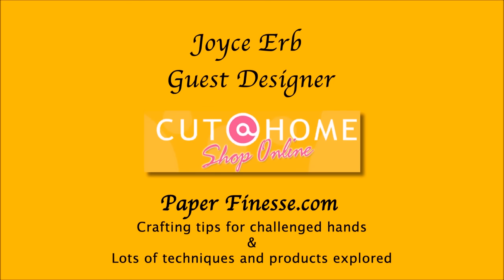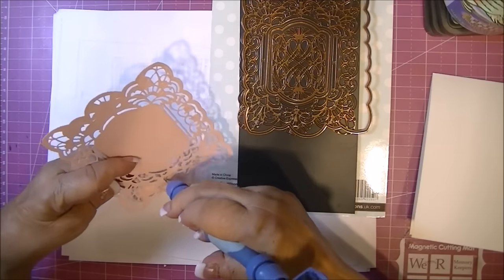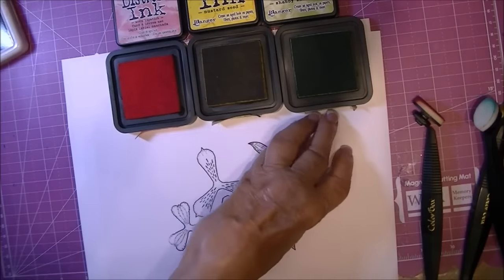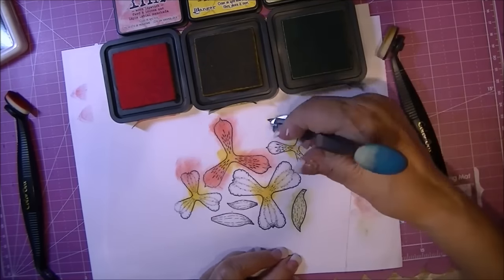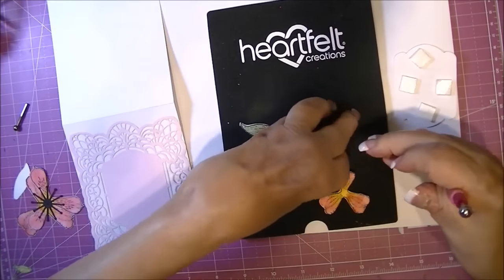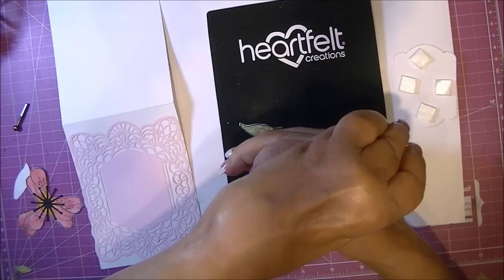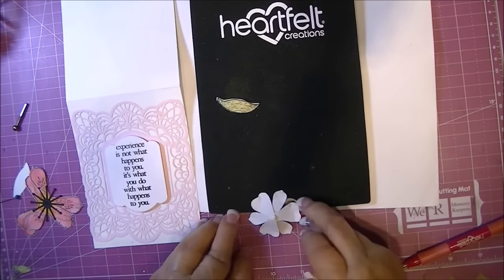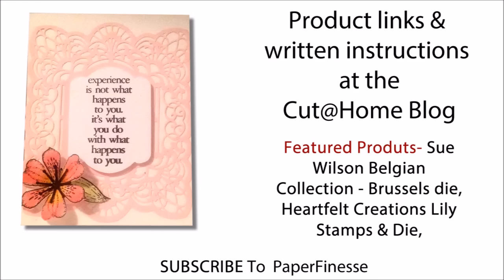Sue Wilson Dies & Heartfelt Creations Sunrise Lily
Joyce shows you how to make an exquisite card that is just perfect for summer! For a fabulous how-to video and supply list, visit Joyce's blog post